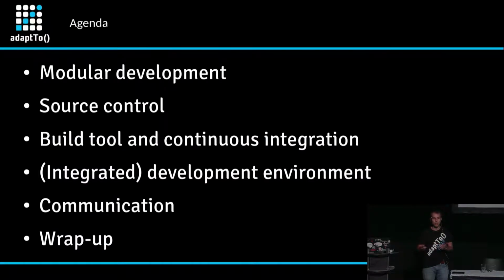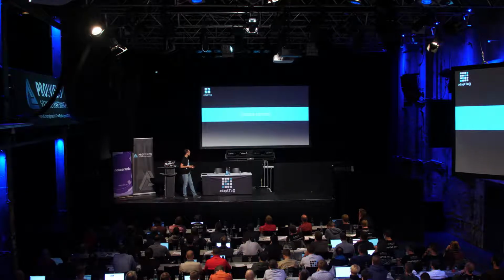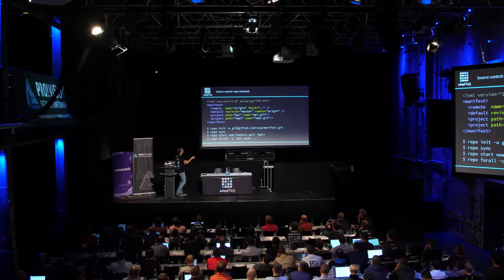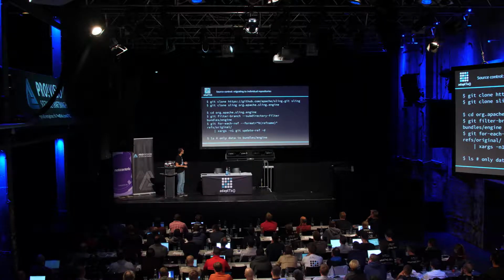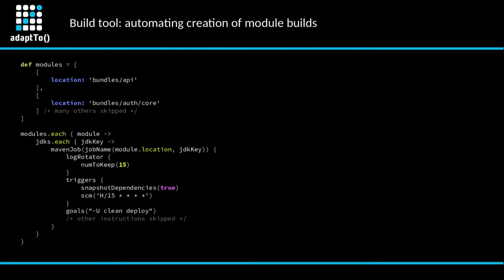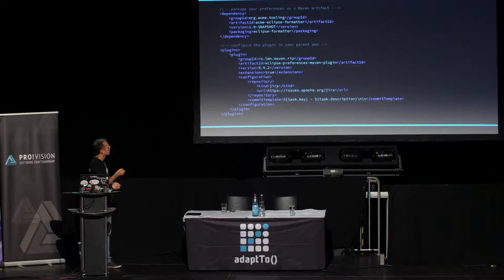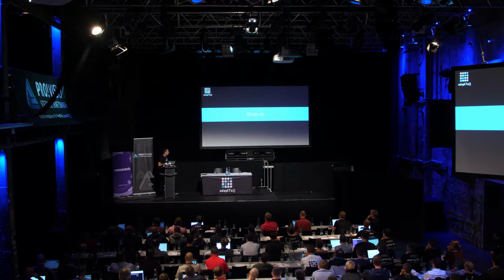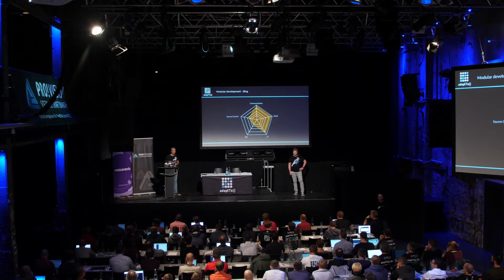Scaling up development of a modular code base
- Robert Munteanu

Microservices are quickly becoming one of the preferred deployment models in the software industry. Much has been said about the runtime impact of microservices, but less about how they impact the development process.

This talk will discuss the details of moving from a single monolithic codebase to multiple repositories in terms of the development process. We will present the impact of modularisation on source control, continous integration, code reviews, IDEs and public discussion on chat/email.

After this talk attendees will have a better understanding on the impact of the development process of modular development.